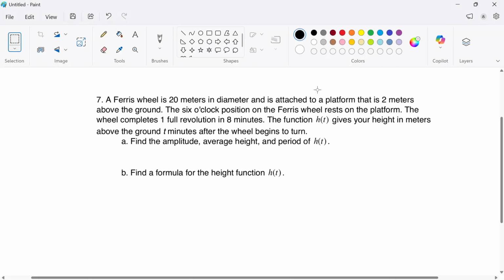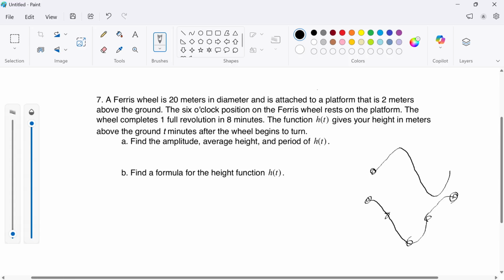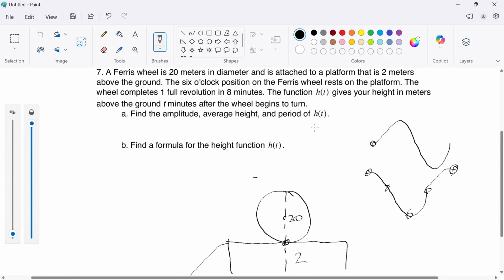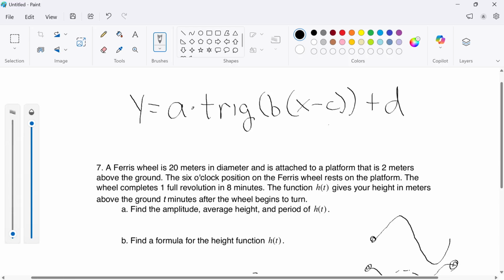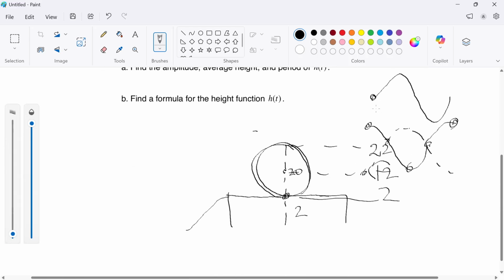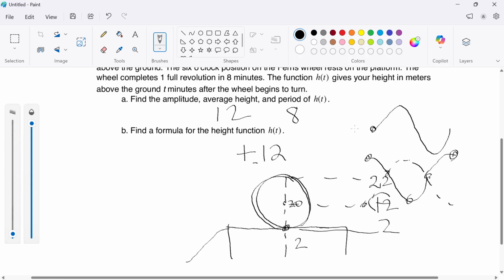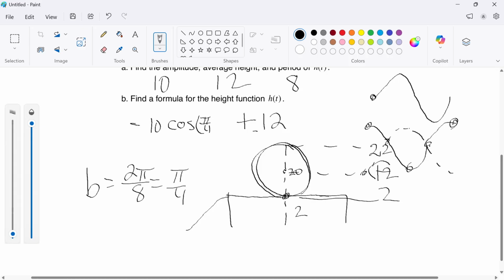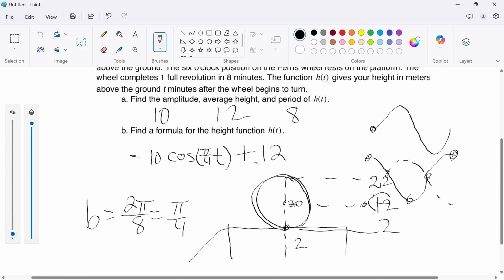Modeling with Sinusoidal Functions (sin or cos)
Draw a diagram.

Find the Period, Amplitude, Avg Height (Mid Line)

Use y = atrig(b(x-c))+d